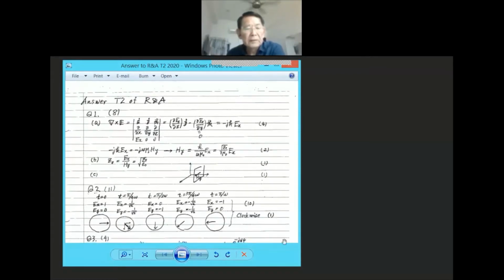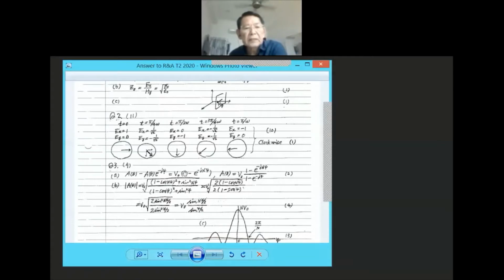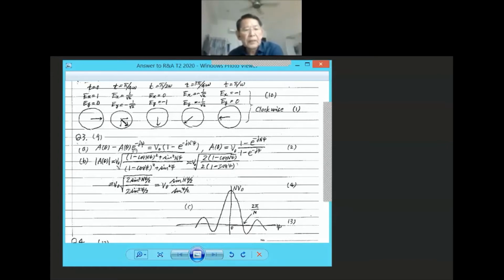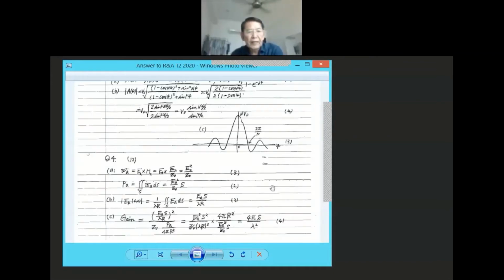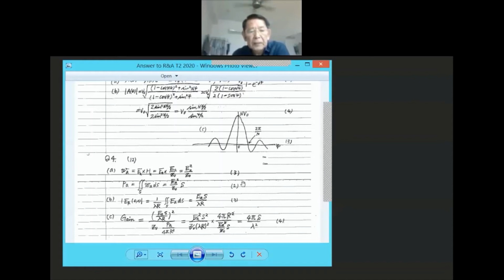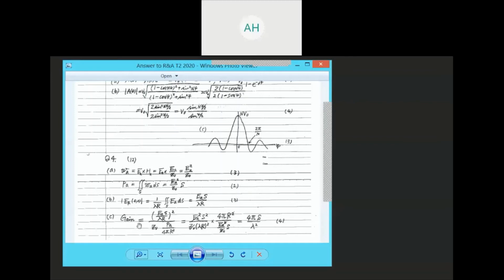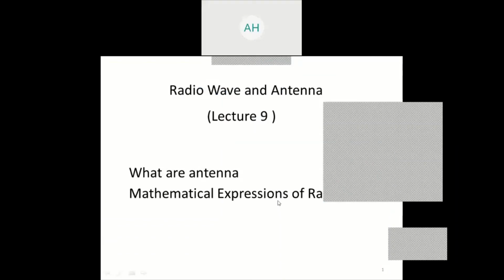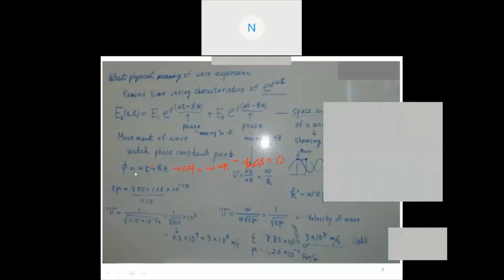SMJE4123- Test 2 Answer (22/6/2020)